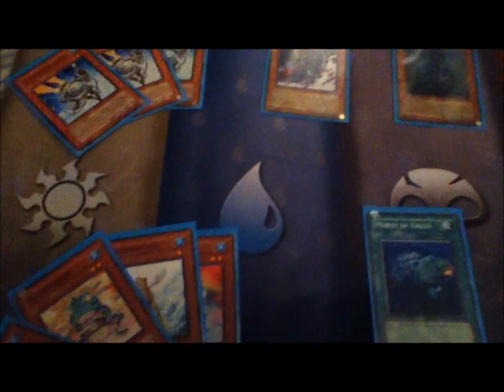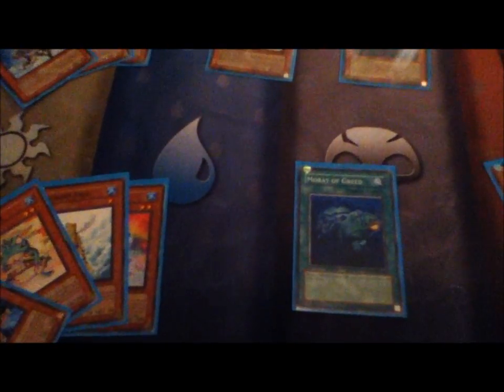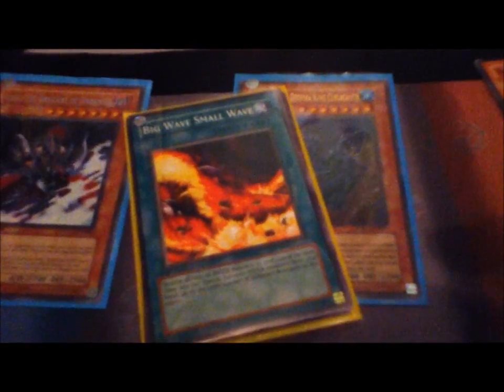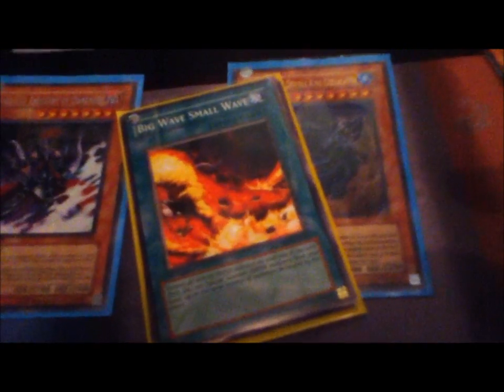Breaking down fish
the overview of fish otk and my thoughts on the common card choices and the general flow of the traditional deck